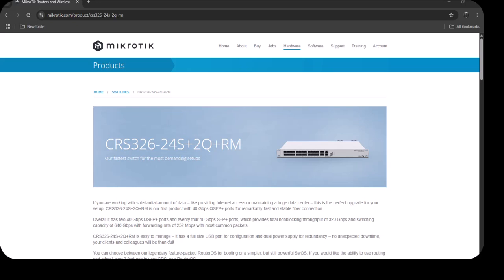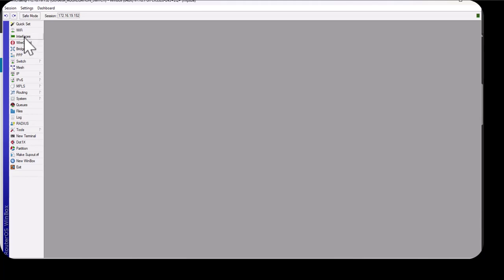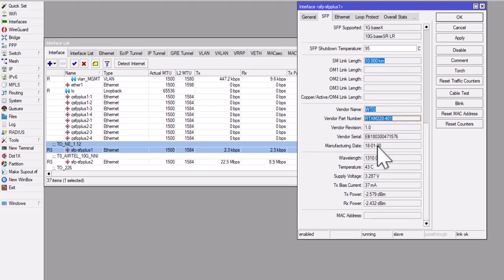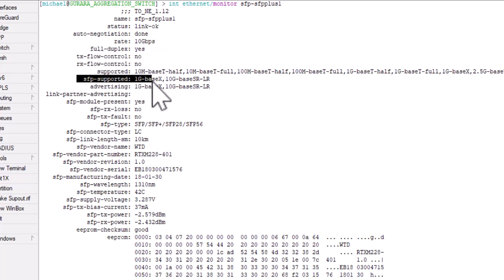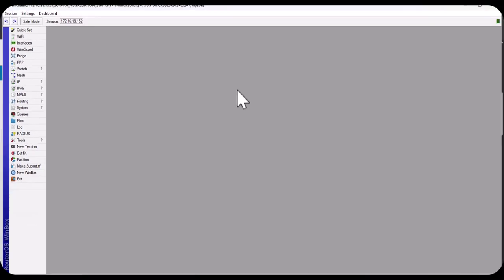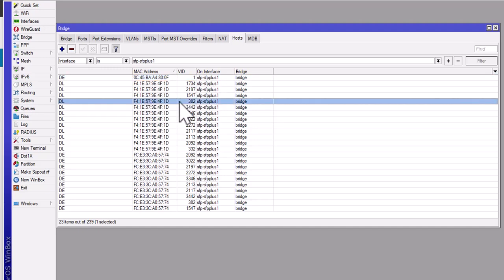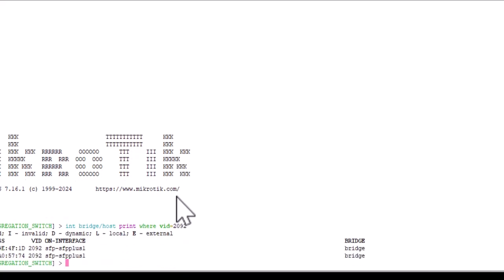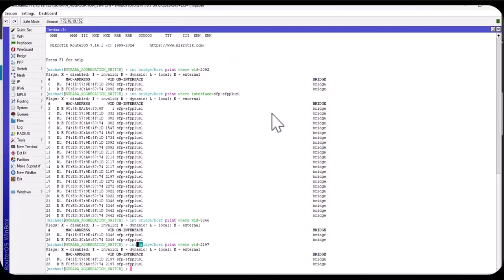VIEW OPTICAL POWER, MAC ADDRESS TABLE ON MIKROTIK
In this video, we'll show you how to view interface optical power and MAC address table on a Mikrotik CRS326-24S+2Q+RM switch. This is a useful tutorial for network administrators and engineers who want to monitor and manage their network infrastructure.